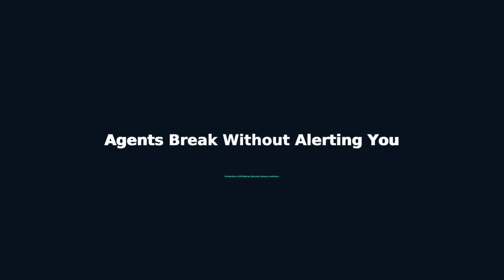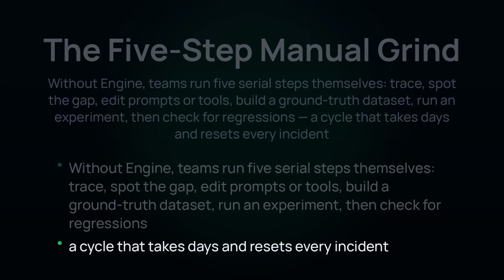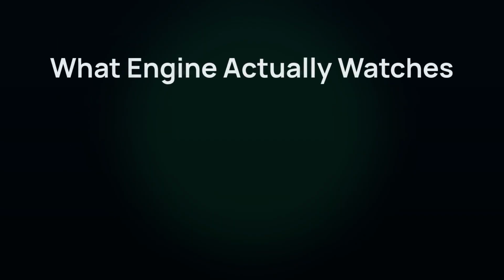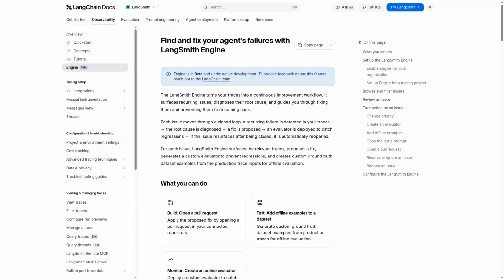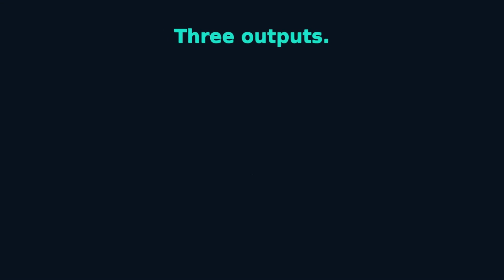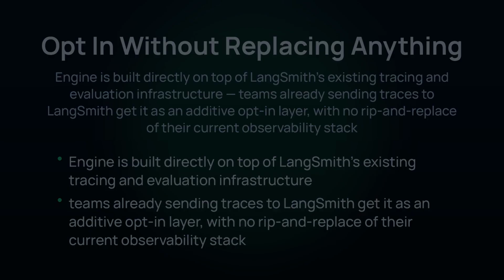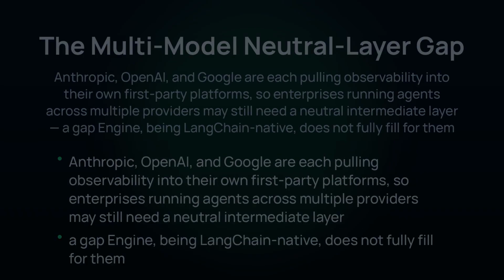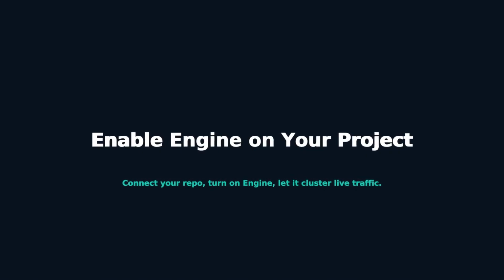LangSmith: Close the Loop Between Shipped and Working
AI agents deployed in production routinely fail in ways that are hard to detect , wrong answers, dropped edge cases, and silent regressions that compound with each deployment. The gap between 'shipped' and 'working' is where real user pain lives.